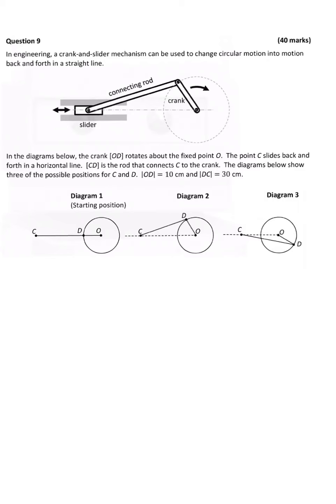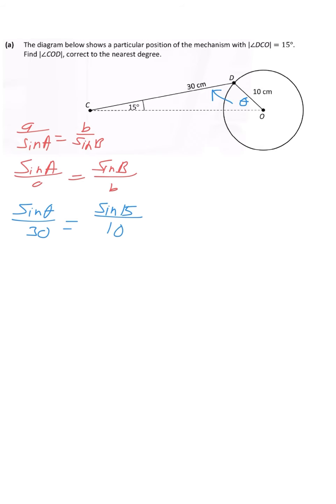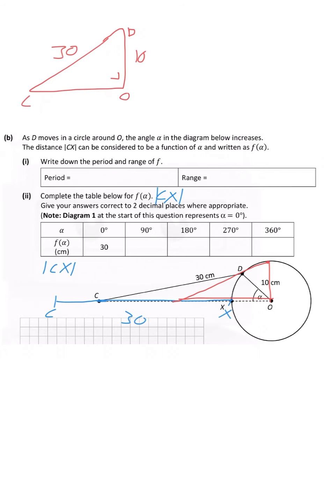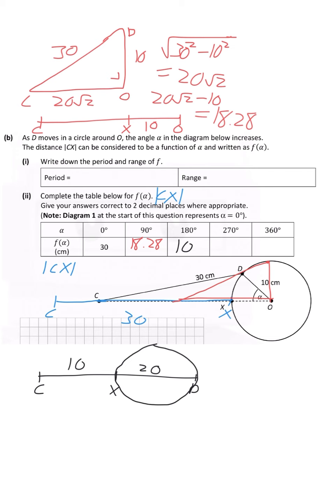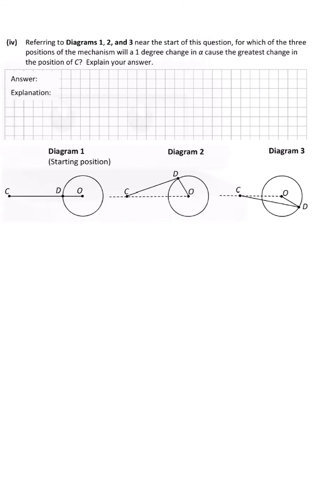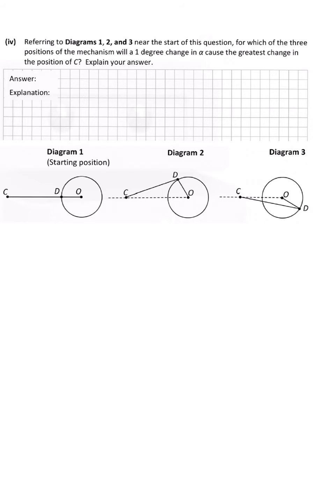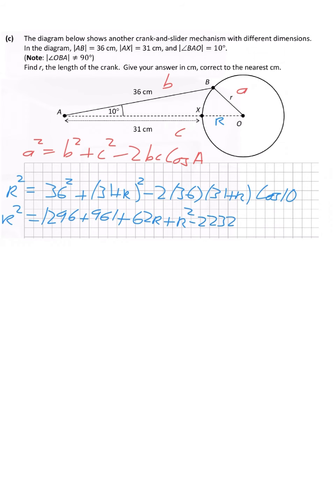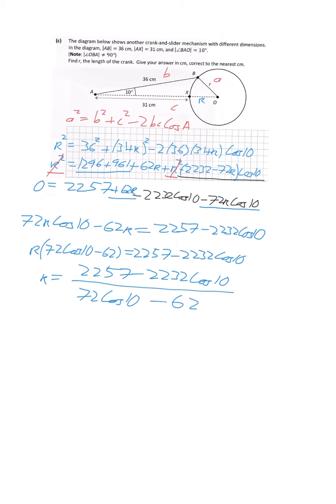LCHL - Paper 2 - 2018 Q9